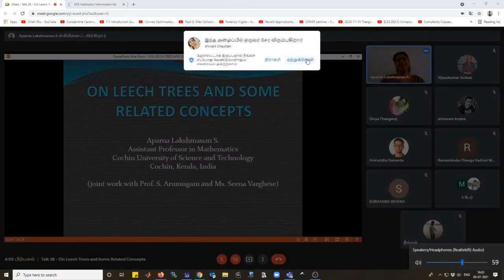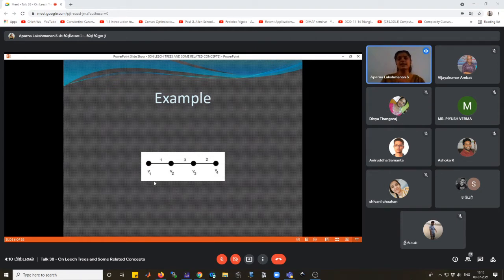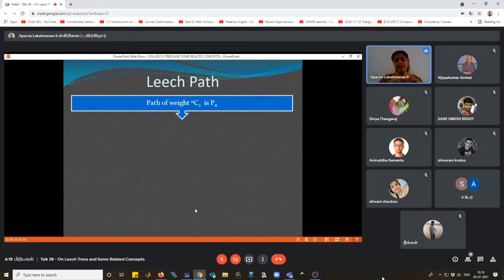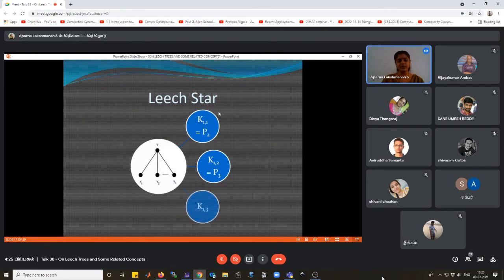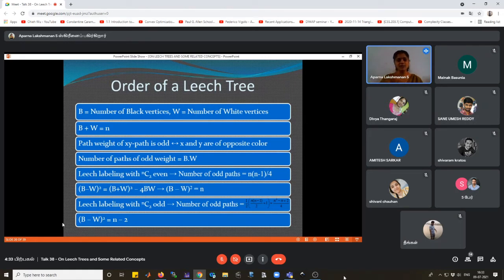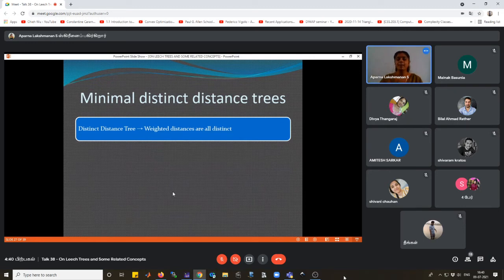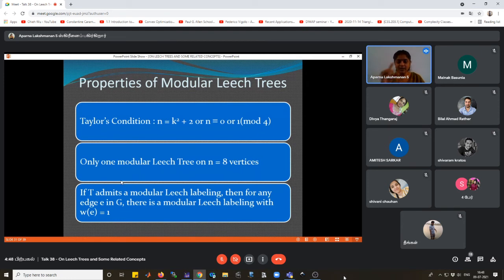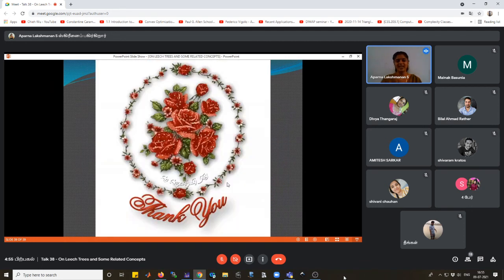Talk 38 On Leech Trees and Some Related Concepts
Speaker : Dr Aparna Lakshmanan, Cochin University of Science and Technology (CUSAT).

Title :  On Leech Trees and Some Related Concepts